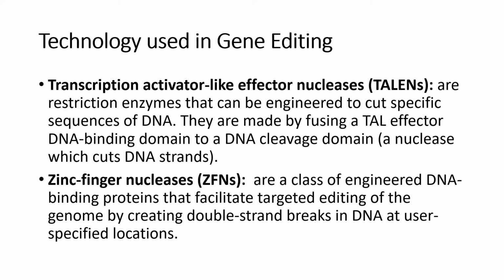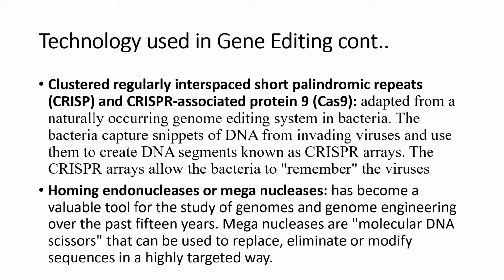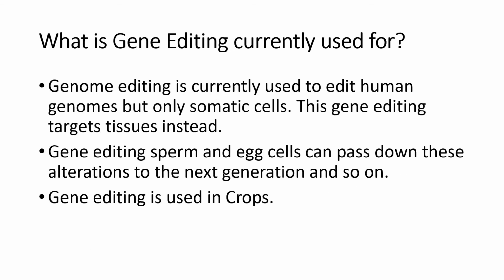EIU4102G Assignment 3 "Is Gene-Editing of Human Embryos Coming Soon?"